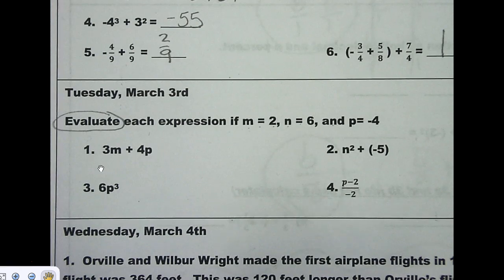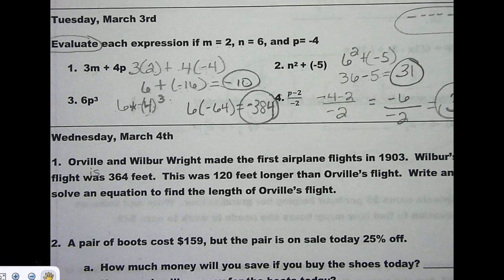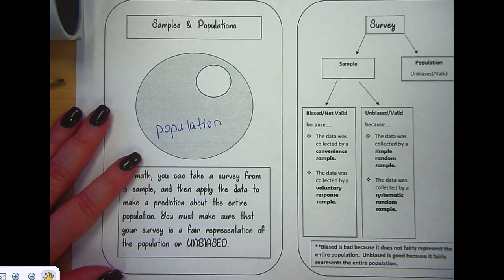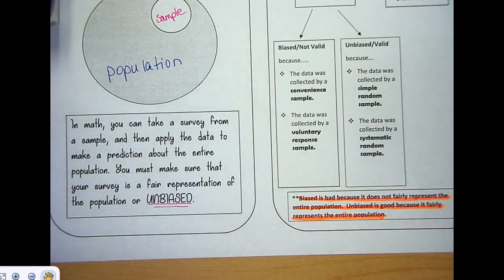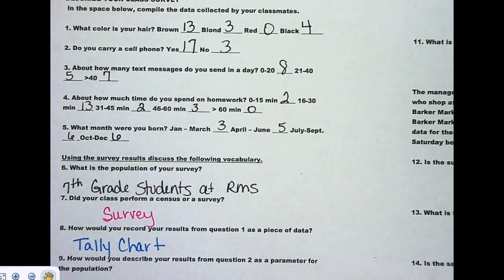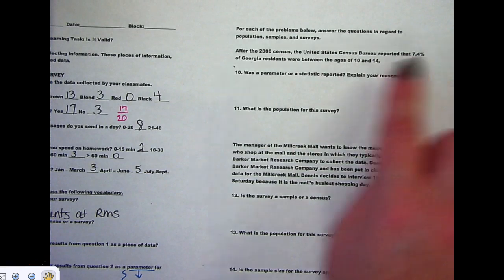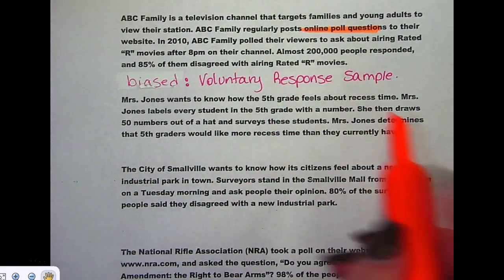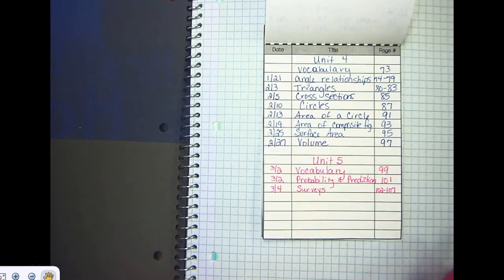March 4th Surveys